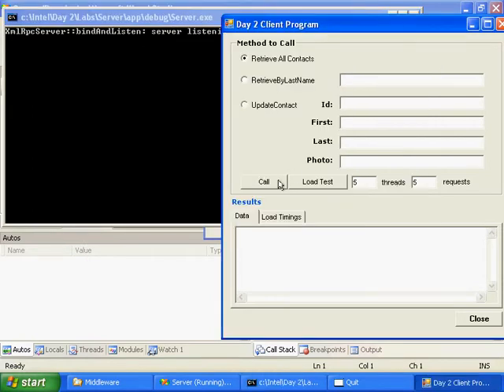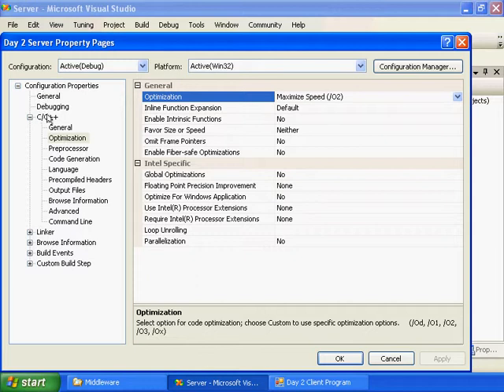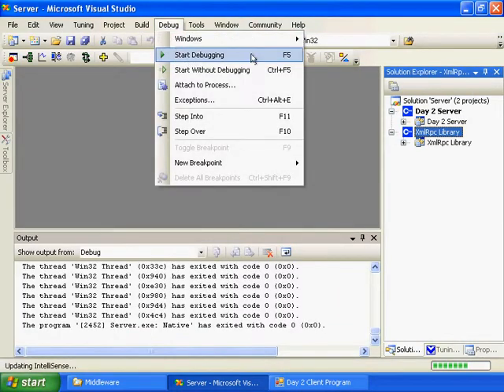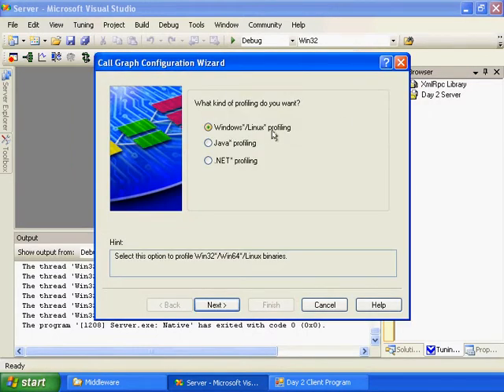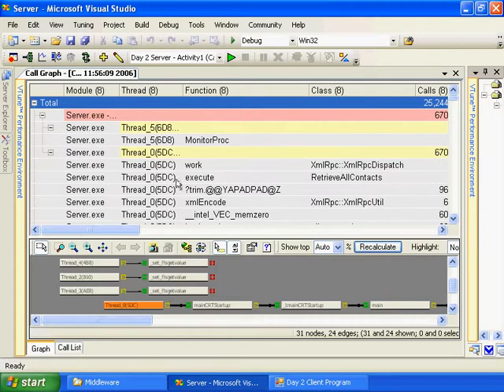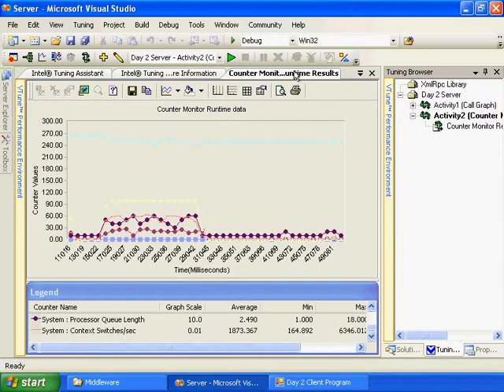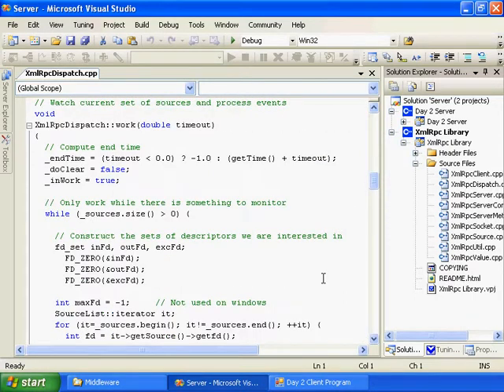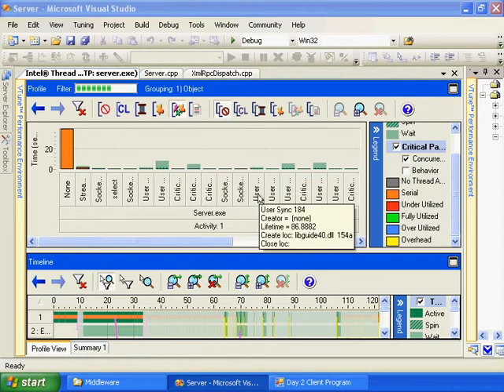Intel Week in the Life Day 2 HOL